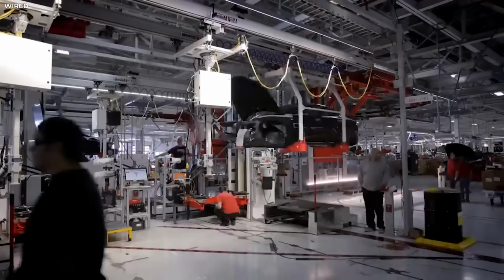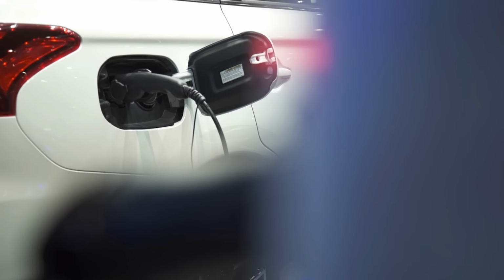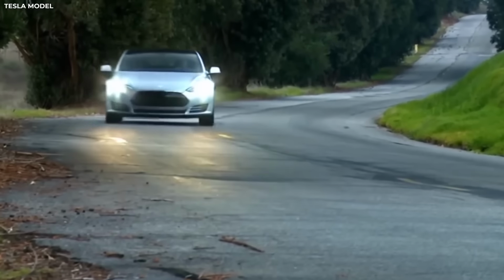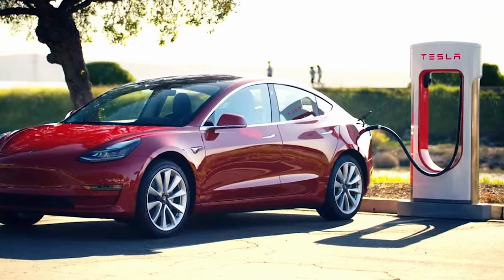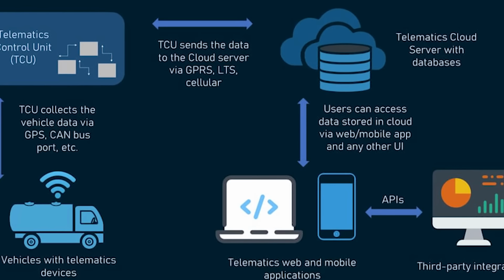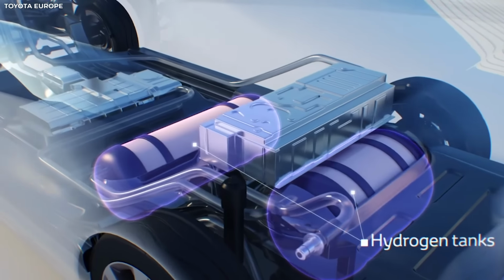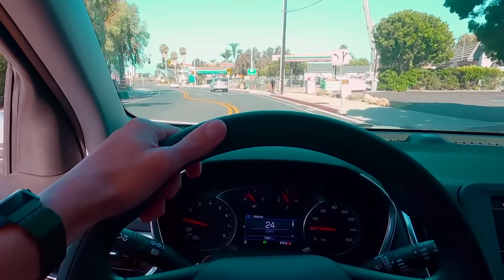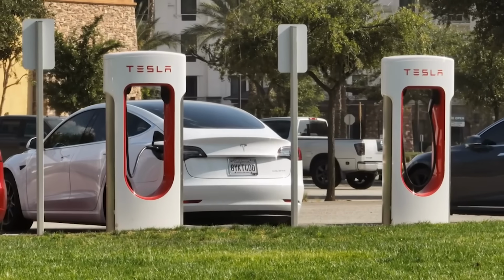JUST HAPPENED! Elon Musk’s Newest Engine Just Ended the EV War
Something strange is happening under the hood at Tesla — and it’s not what you'd expect. While other automakers are caught in a horsepower arms race or distracted by dashboard gadgets, Tesla has gone silent. Literally. Inside its latest breakthrough is a component that doesn’t scream for attention, yet changes everything. It’s not flashy. It’s not software. But it may be the reason Tesla just left the rest of the industry in the dust.

Built from materials more common in aerospace than the garage, this new piece doesn’t just improve performance — it reshapes the very physics of how motion is delivered. And yet, almost no one is talking about it. Until now. What Tesla just did to the core of its machine isn’t a tweak or an upgrade — it’s a redefinition. If you thought EVs had already peaked, think again. Because the race just got a new front-runner — and it’s built differently.